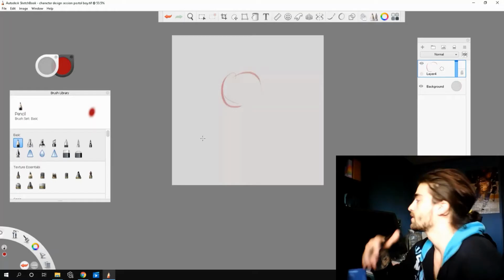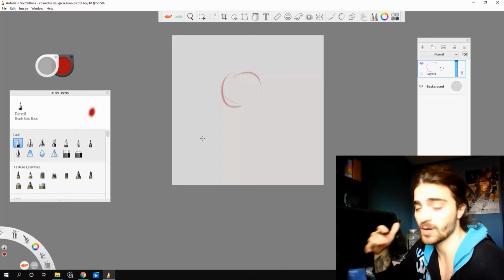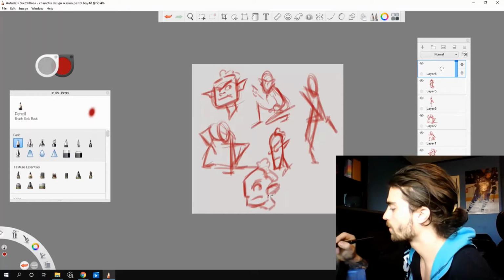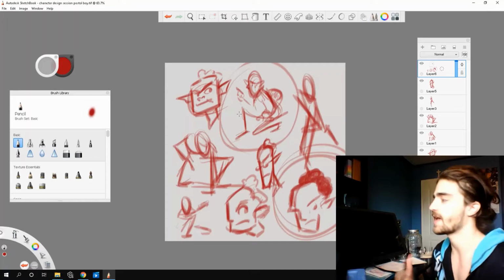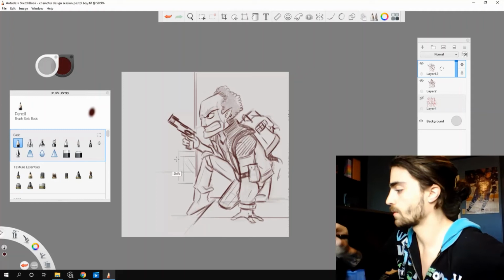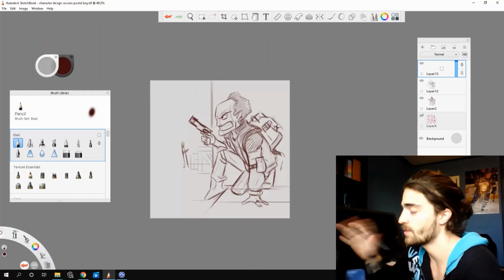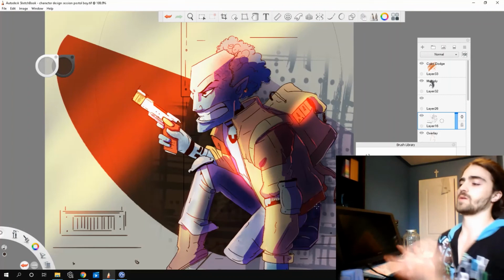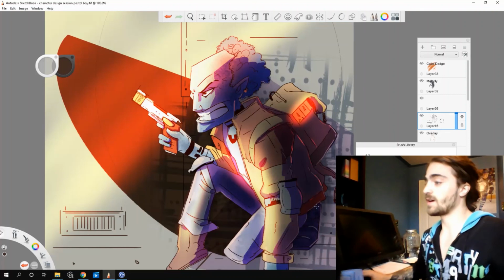Interstellar Thief Character Design Session (Randomly Generated Prompts) in Sketchbook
I wanted to test myself to complete a character design from start to finish.  I love using random prompts, they are such a great way to get out of your comfort zone

Here are a list of the prompts:
Gender: Male
Age group: Young Adult
Personality: Angry
Armament: A pistol
Being: A creature
Appearance: Skinny
Key Feature:  Balding

Create your own designs with these prompts and ta me on instagram @fabgioffre